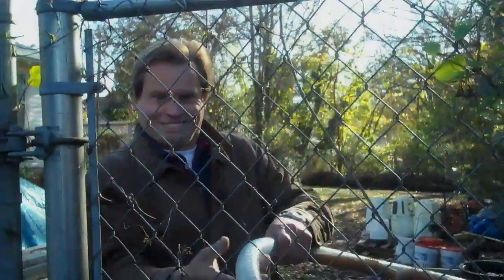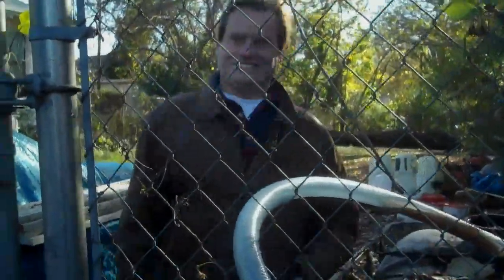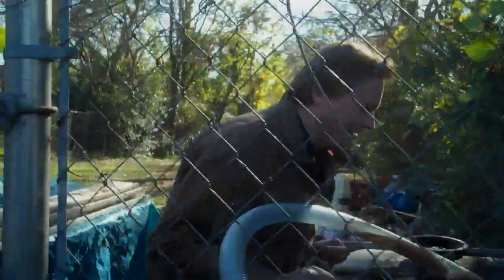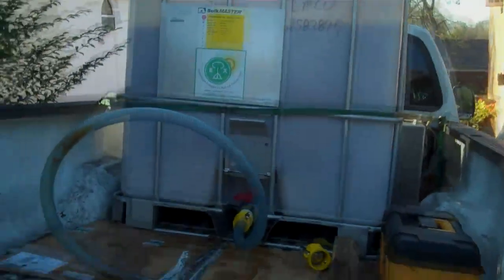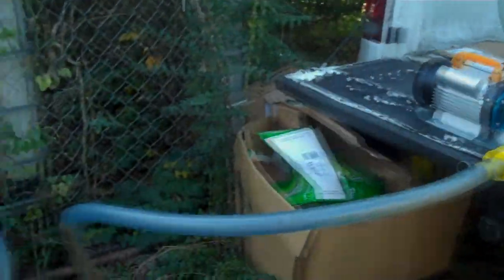WVO Designs - Monster Gear Pump Cold Weather Test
36F test of the Monster Gear Pump.  Designed to transfer oil.